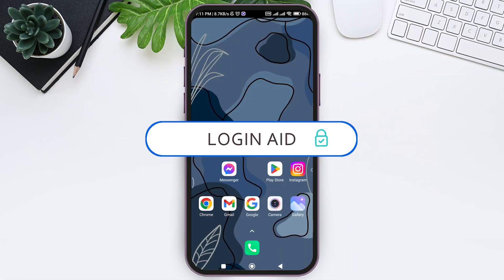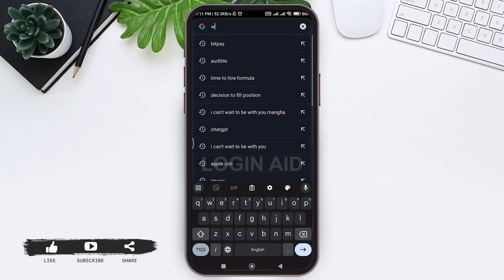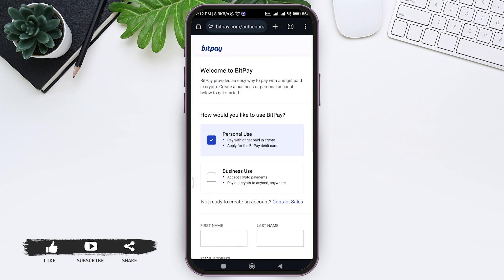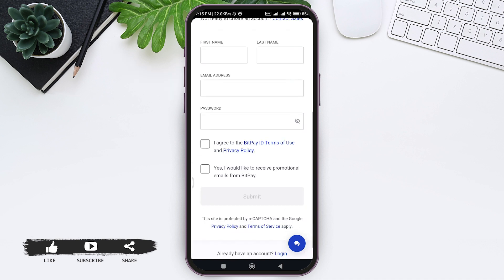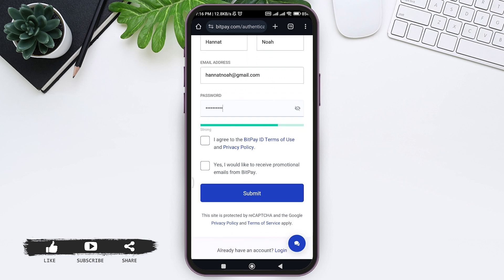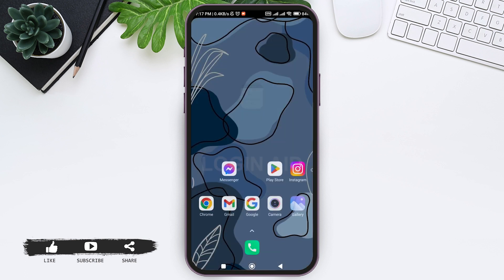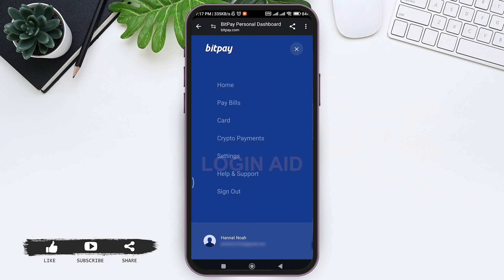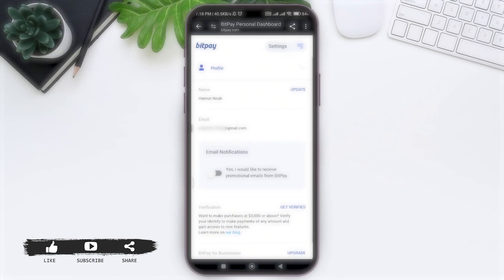How To Create Bitpay Account 2024 | Bitpay Account Sign Up/Registration Guide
Learn how to create a Bitpay account with this step-by-step tutorial. Bitpay is a cryptocurrency payment processor that enables businesses and individuals to accept and manage digital currency payments. This guide will show you how to easily set up your Bitpay account, verify your identity, and start using cryptocurrency for payments.